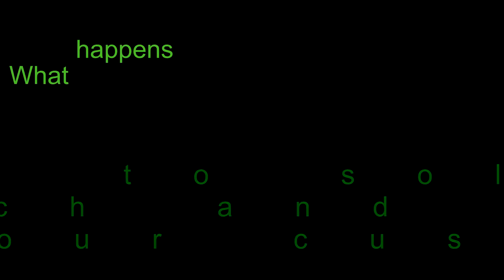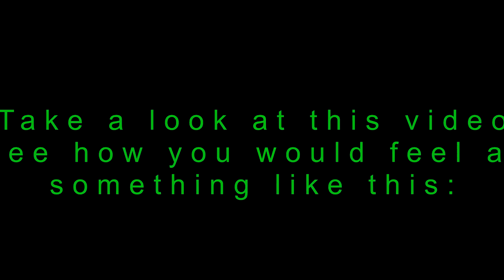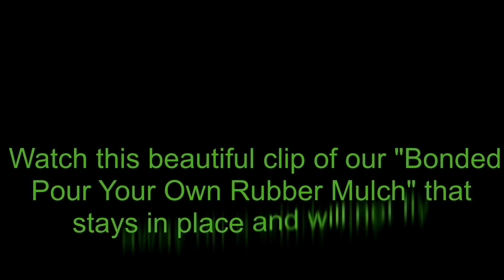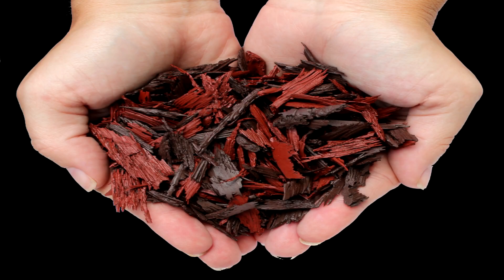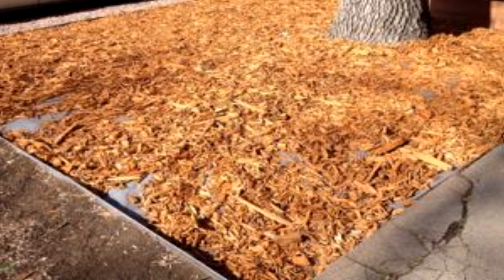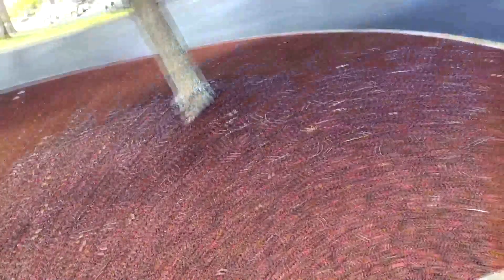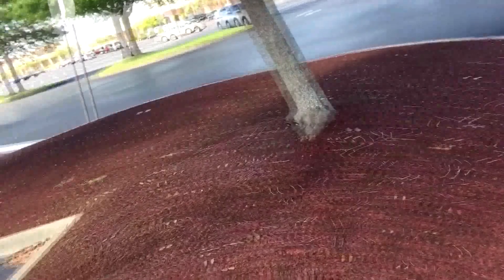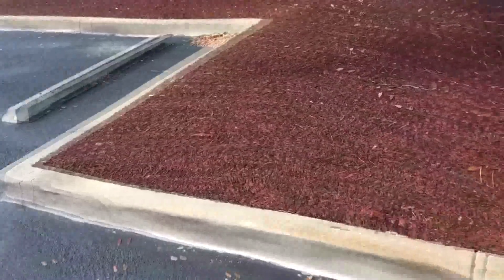Why Purchase Wood Mulch for Commercial jobs? Go w/ Bonded Pour in Place Rubber Mulch for Longevity!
Wood Mulch can be frustrating to handle when it rains! We've found and can provide the solution to this problem! With Pour in Place Rubber Mulch, you're problems of wood mulch, flying away, floating away, or just not staying in place is a thing of the past! Conserv A Store Pour Your Own Rubber Mulch provides a long term solution to mulching needs, it stay in place, will not fly away, will not float away, and will let water pass through in order to keep the soil thriving. We welcome you to come to Conserv A Store for your next job, small personal landscaping or large scale commercial jobs, we can adhere to what you need and get you the best price.